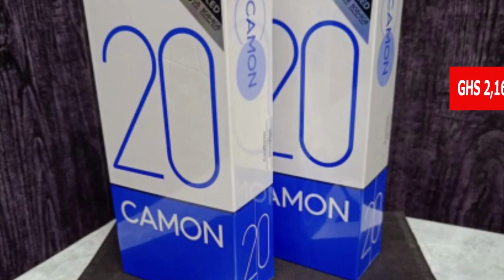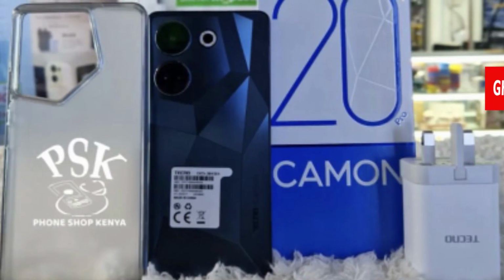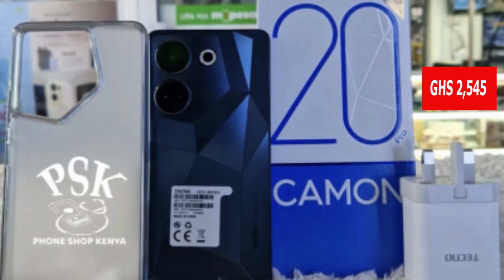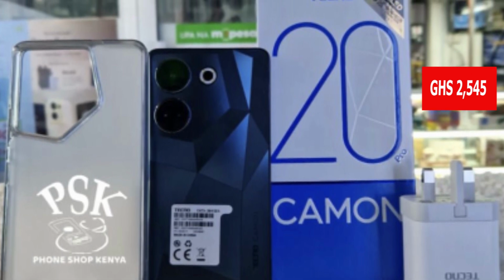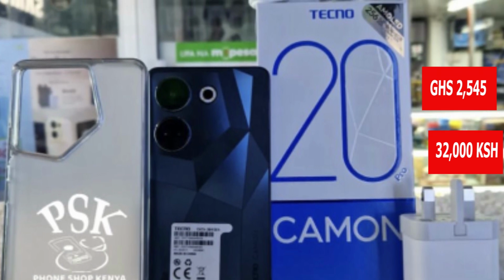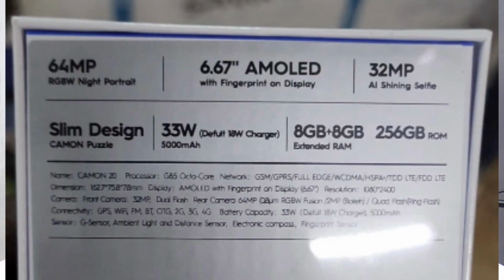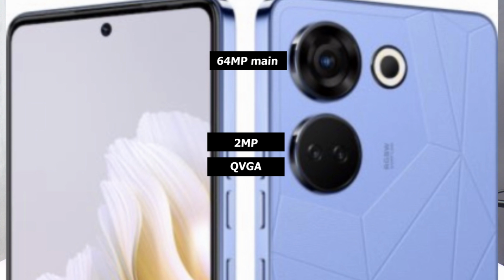Early Look on Tecno Camon 20 and Camon 20 Pro 4G: Price, Availability in Various Countries & More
Early Look on Tecno Camon 20 and Camon 20 Pro 4G: Price, Launch Date & More. Get to know the differences and which to buy between these two smartphones.